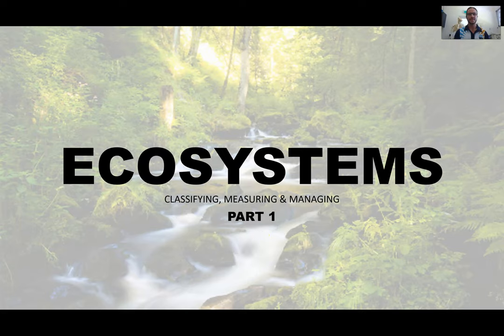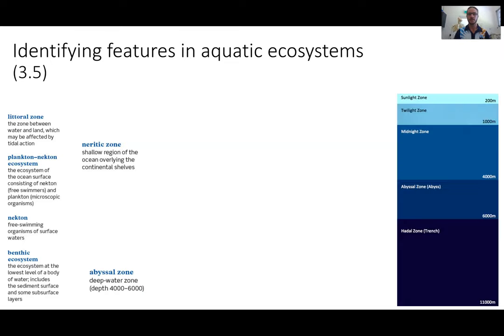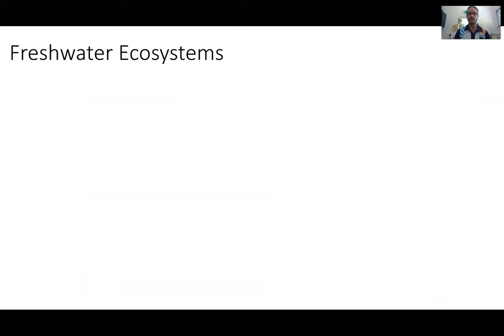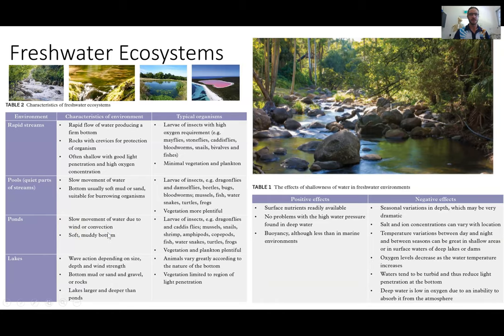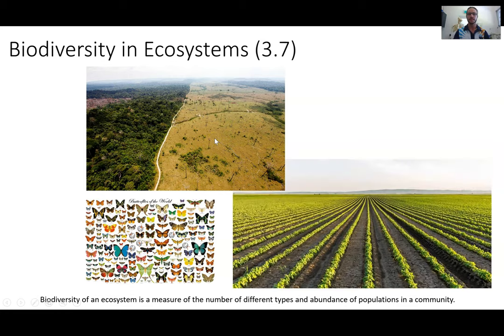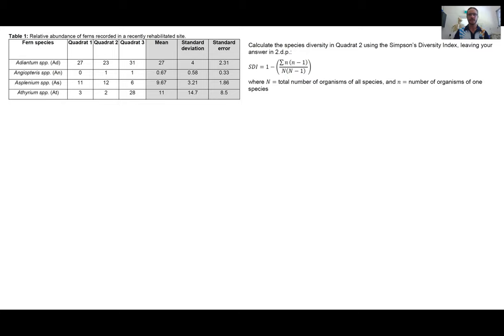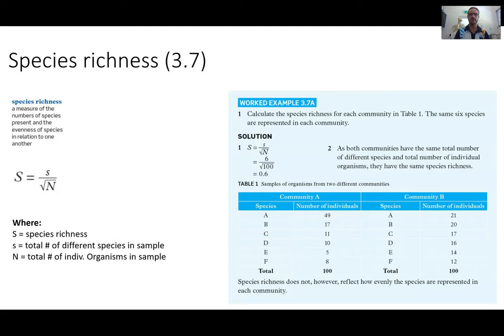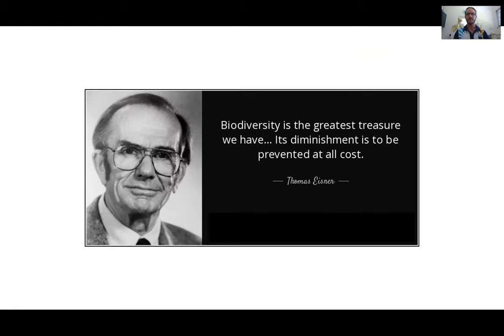Ecosystems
Meet Amy!